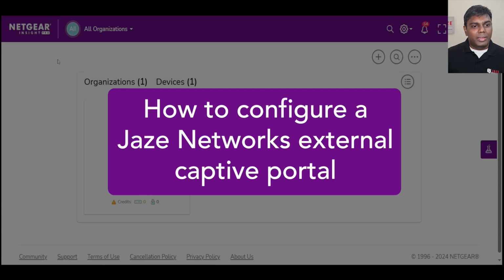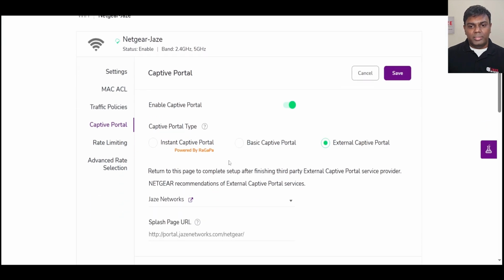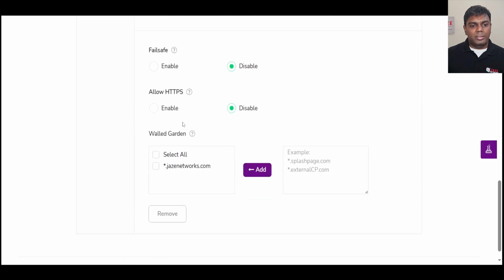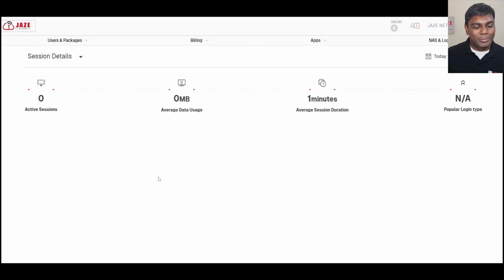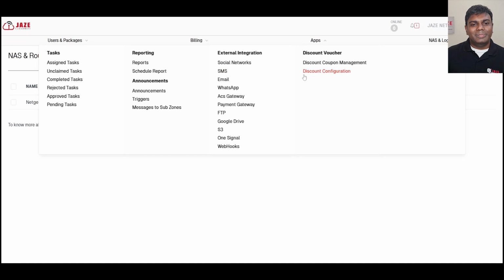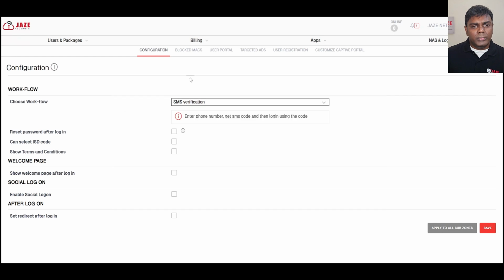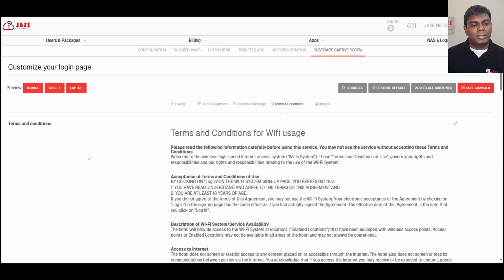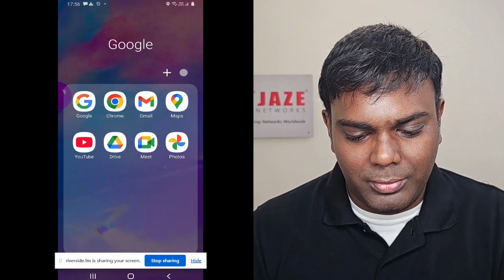How to setup a Jaze Networks external captive portal with @Netgear Insight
Join Jeyanthan Hariharan, CEO of Jaze Networks, as he demonstrates the seamless captive portal setup through the NETGEAR Insight platform. In just a few clicks, see how easily you can configure and customize captive portals, enhancing user engagement and network control.